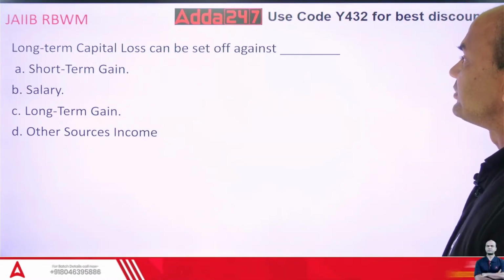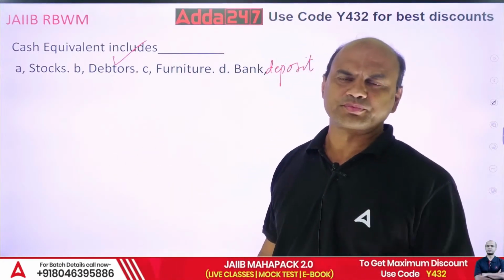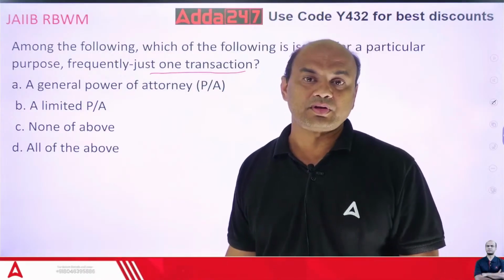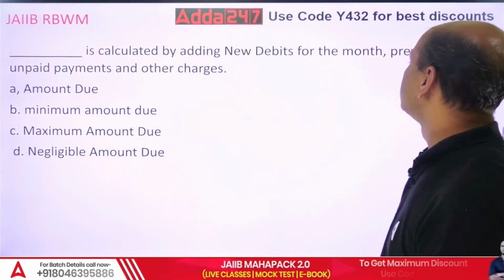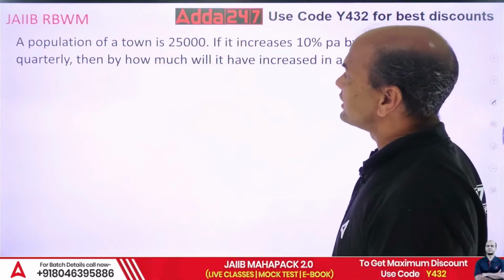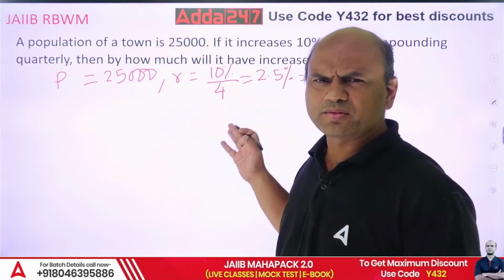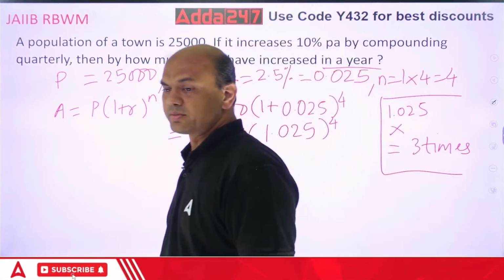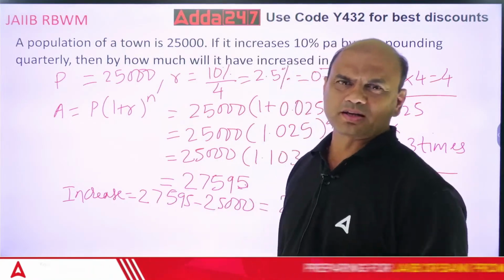JAIIB Nov 2025 | RBWM Module C | Most Important Questions | Part 2 | Vishal Mantri | English Medium